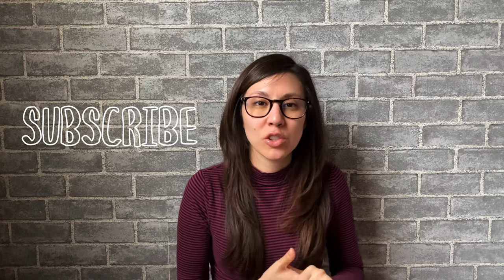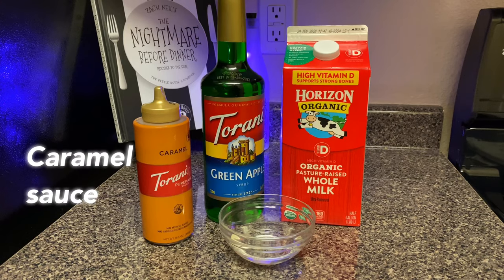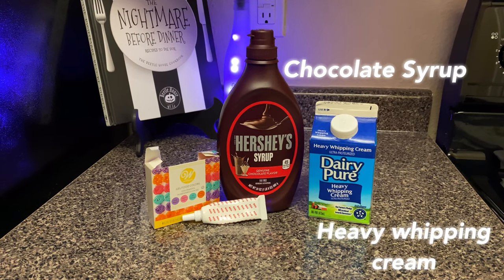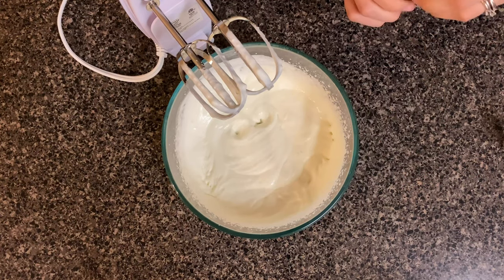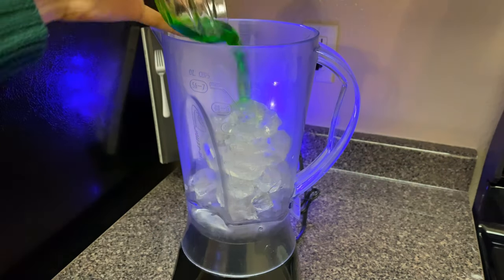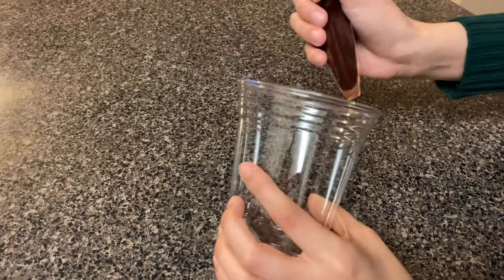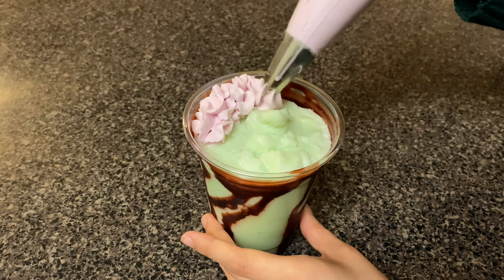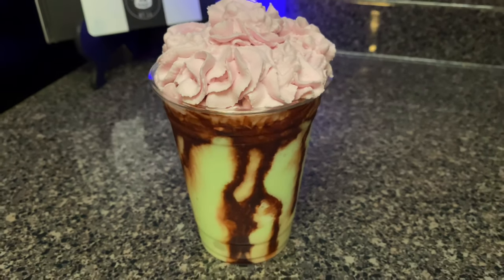How to make a zombie Frappuccino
If you missed out on the time that Starbucks had their zombie Frappuccino, then here it is for you to try! This Starbucks zombie Frappuccino recipe taste just like the Starbucks recipe they had a few years back. If you guys give this zombie Frappuccino recipe let me know if the comments below how you liked it.